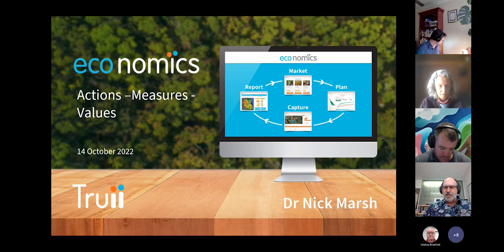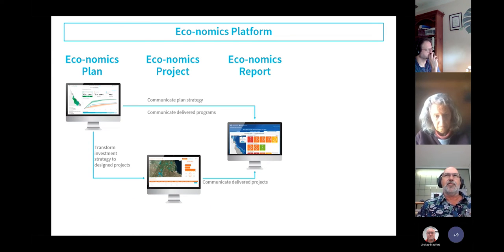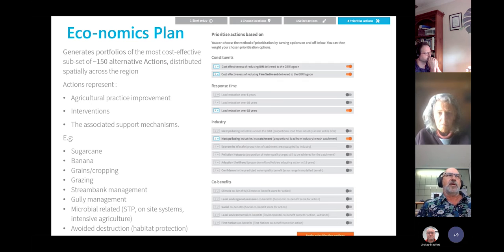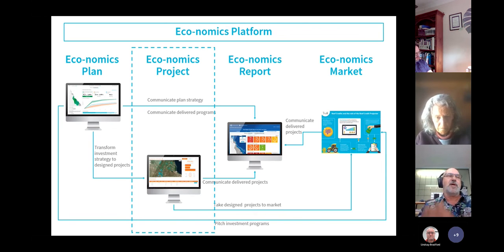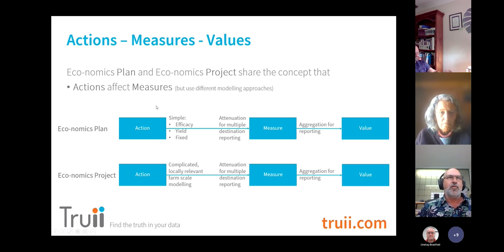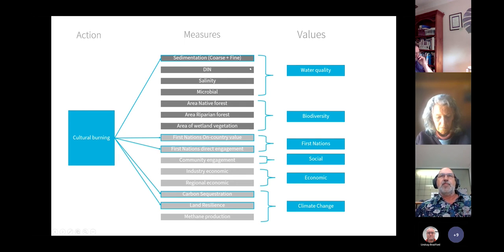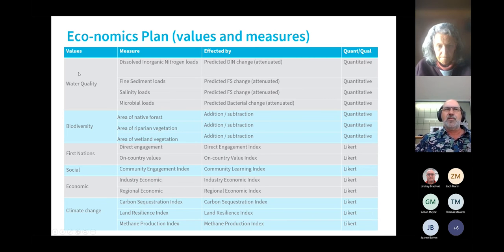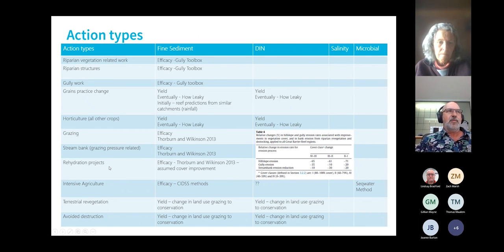eco-nomics Planning - Actions Measures Values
Actions, Measures and Values to be modelled in the Eco-nomics Plan application